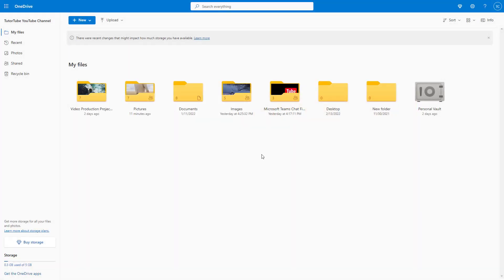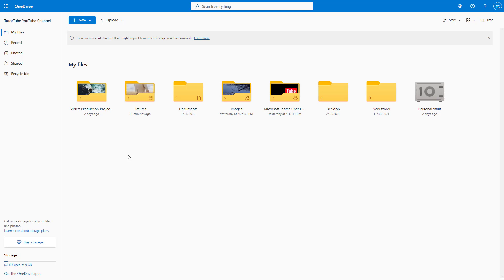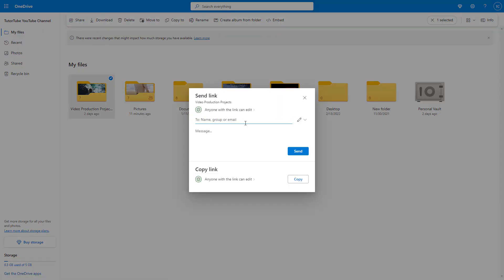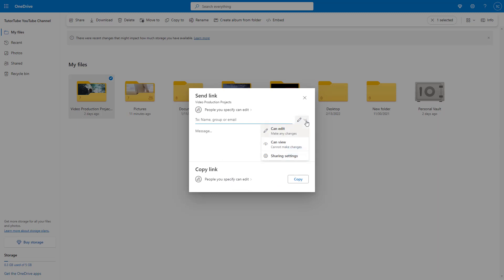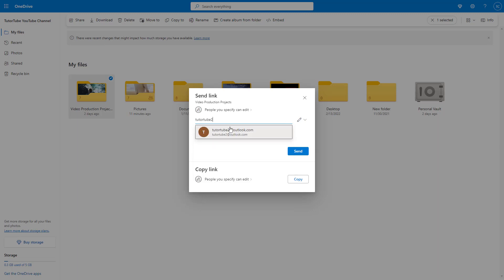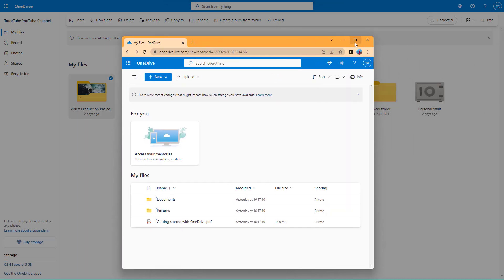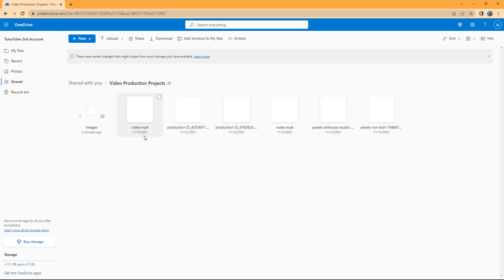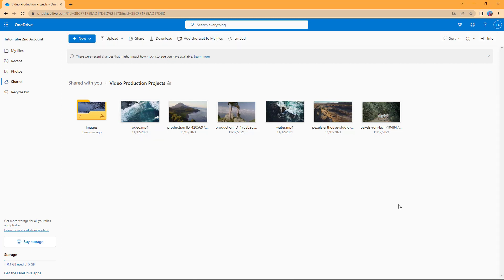Microsoft OneDrive - Lesson 16 - Sharing Files with Specific People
In this tutorial, we will be discussing about Sharing Files with Specific People in Microsoft OneDrive

Learn the basics of using Microsof OneDrive including how to upload, download, backup, sync files, covert and manage files.